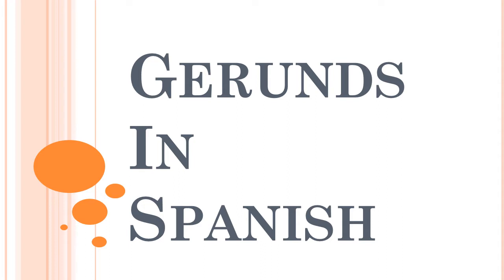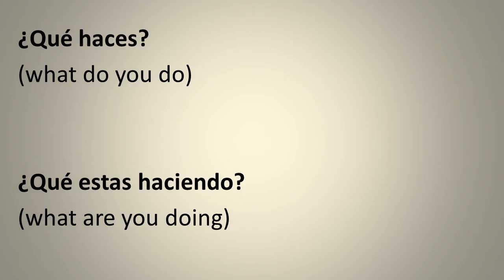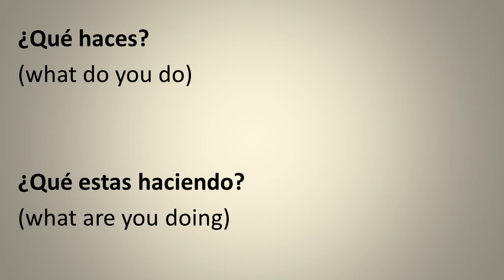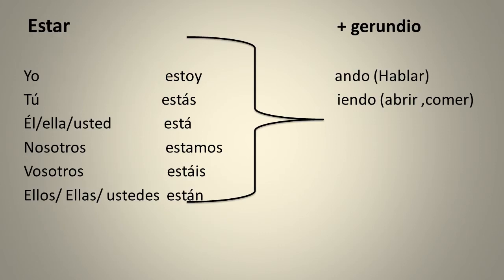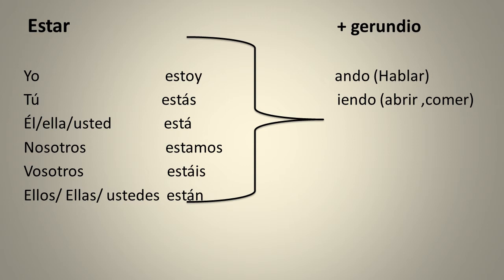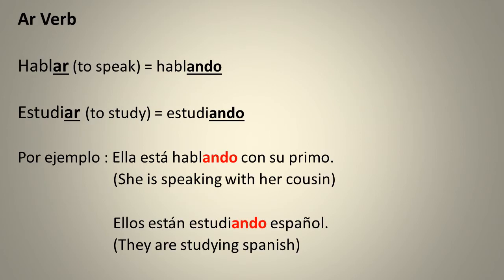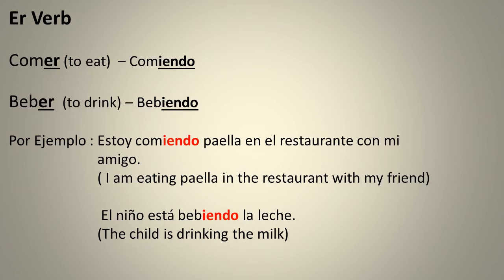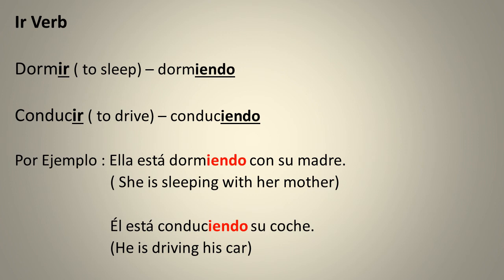Learn about the gerunds in spanish | Spanish Igniter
In this video you will learn about the gerunds in spanish. Gerunds are used to describe the action which is happening at that particular moment. It is very easy to use them, you just need the verb estar and add gerund to it.

Happy Learning!